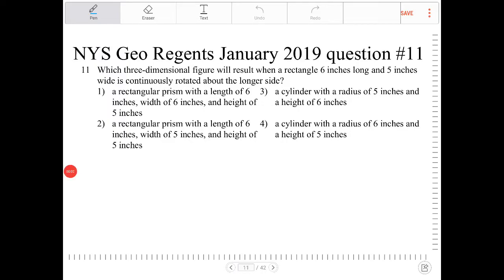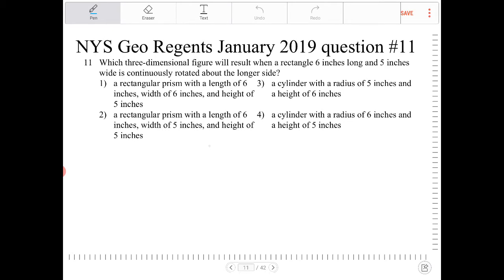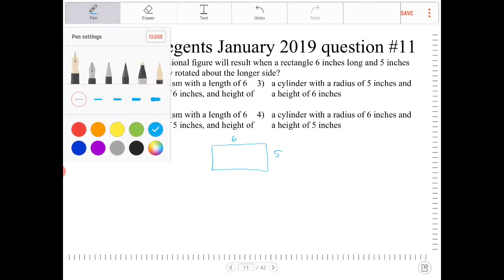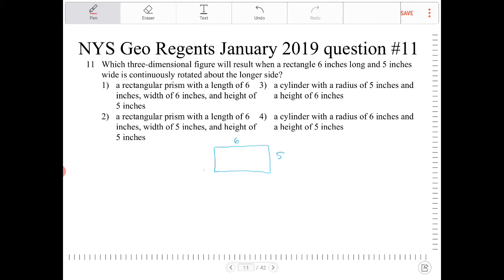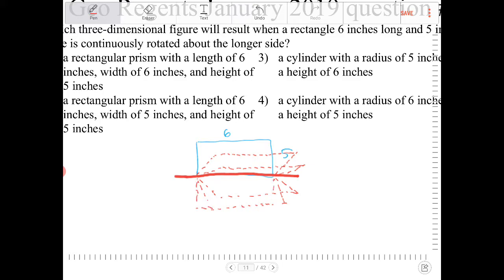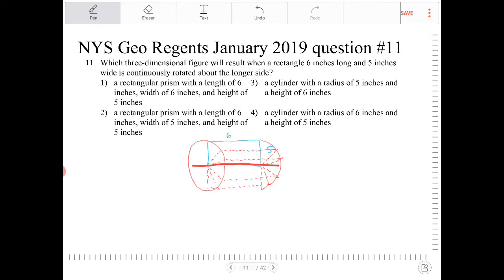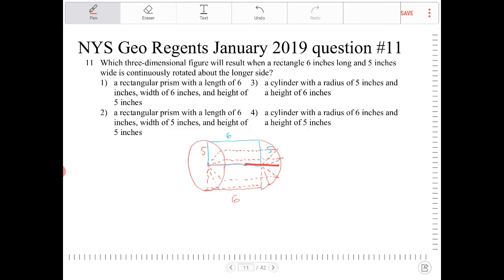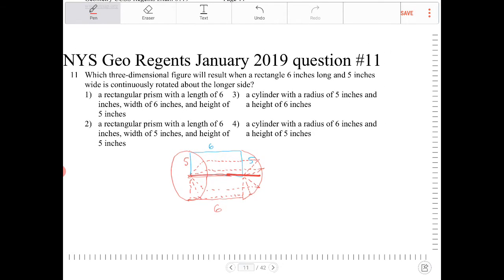NYS Geometry Regents January 2019 Question 11